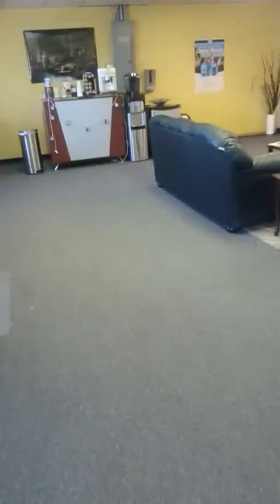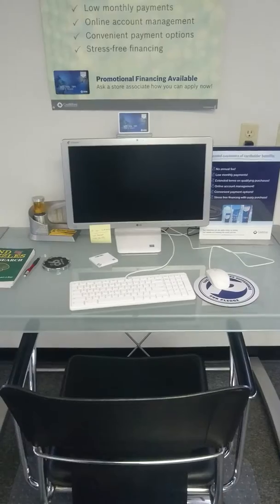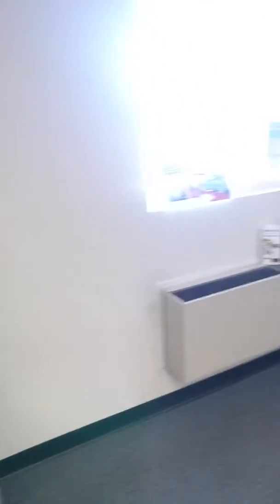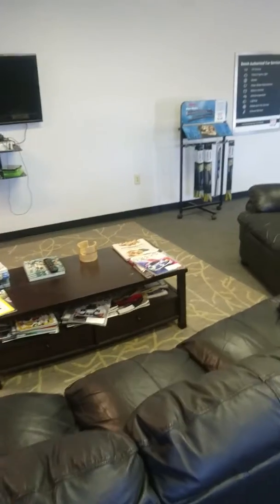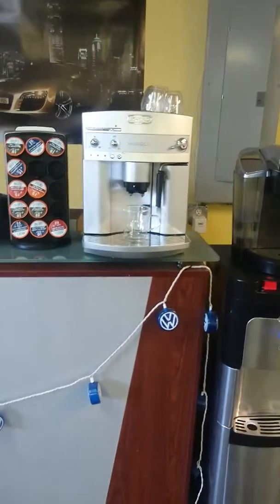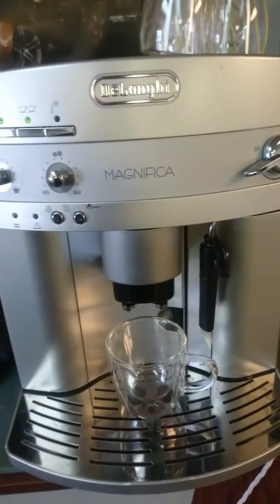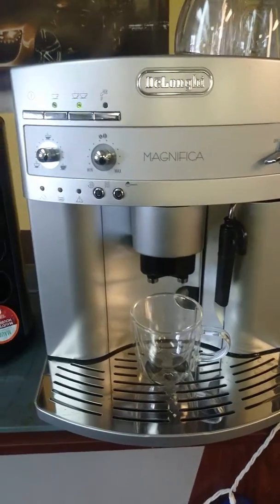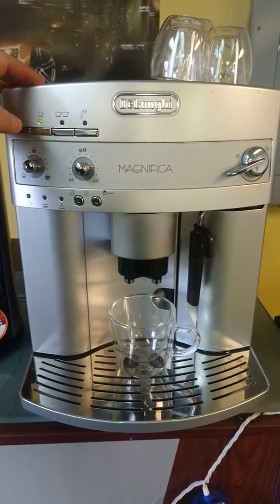Reflex Tuning's waiting room....new additions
We just added a new espresso machine to our waiting room! We decided to get one of these super automatic espresso machines to replace the use of K cups. The K cups are  not environmentally friendly.

Plus this new machine makes an extraordinary cup of coffee or espresso with a touch of a button!

Come by with your VW or Audi and enjoy the comforts of home.